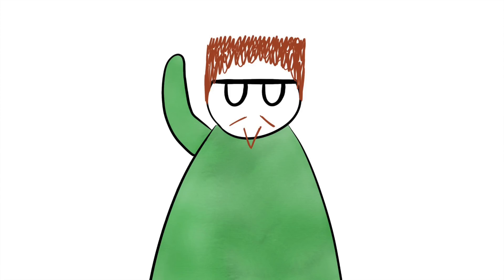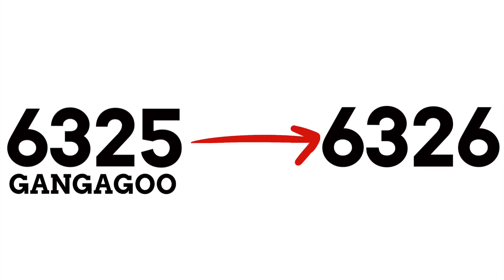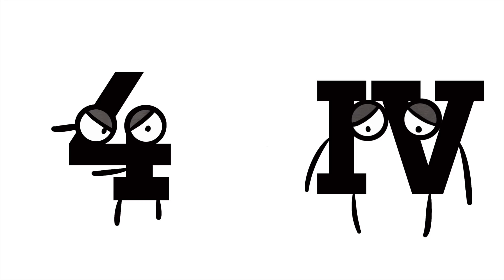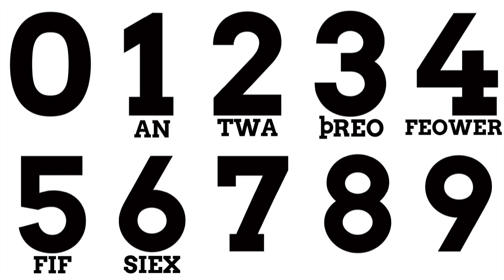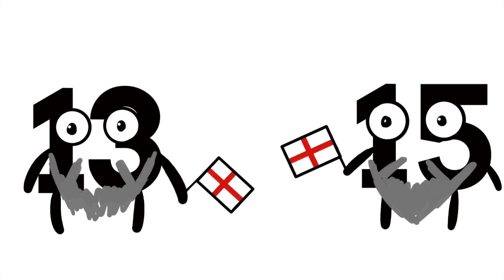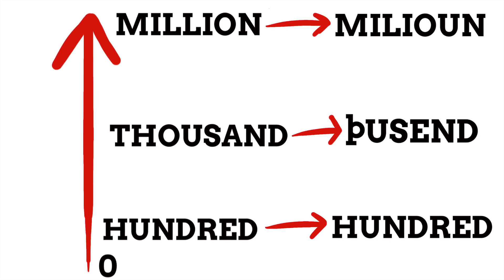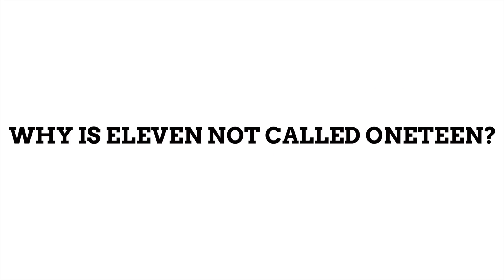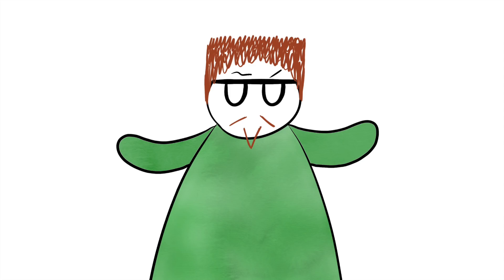Why Is Eleven Not Called Oneteen?